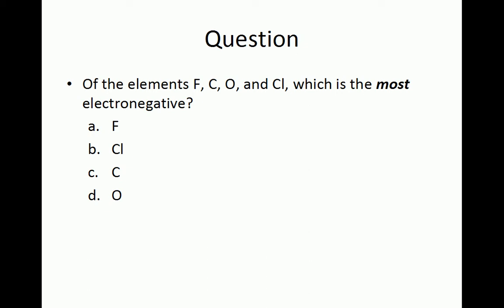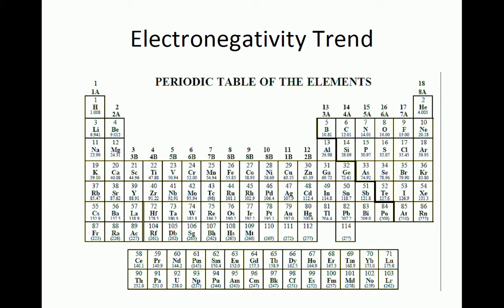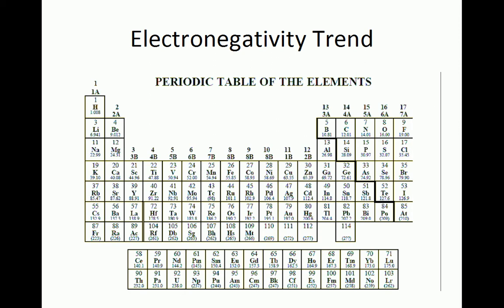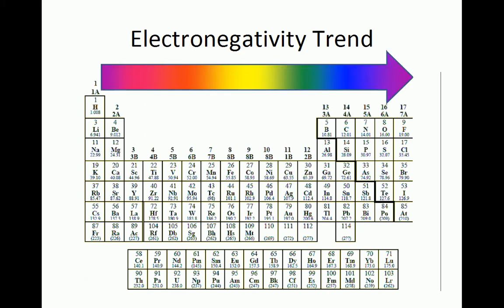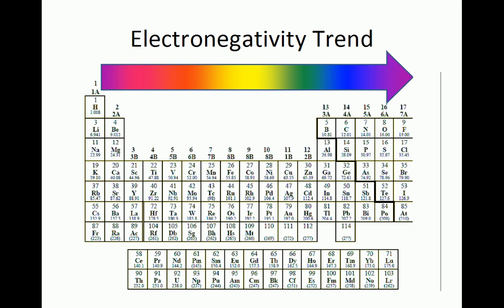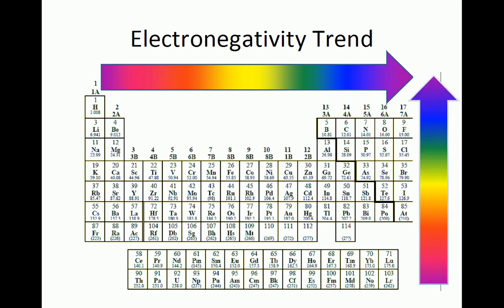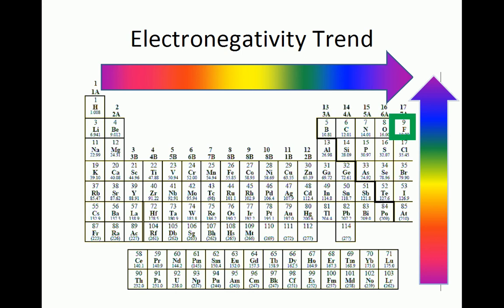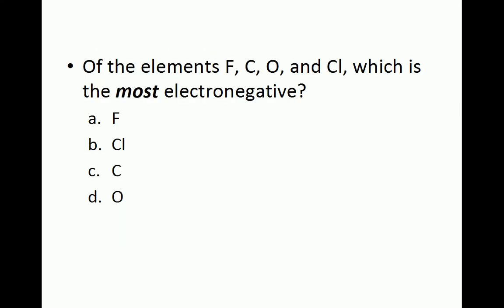3-1-ALD-2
Of the elements fluorine, Carbon, Oxygen, and Chlorine, which is the most electronegative?
                 a. fluorine
                 b. chlorine
                 c. carbon
                 d. oxygen